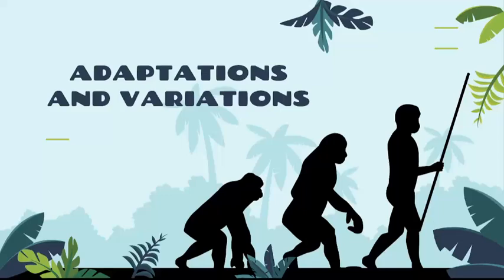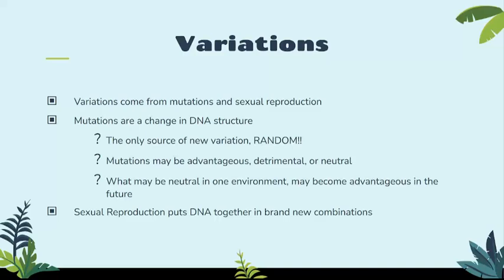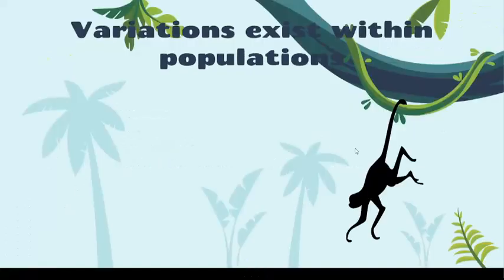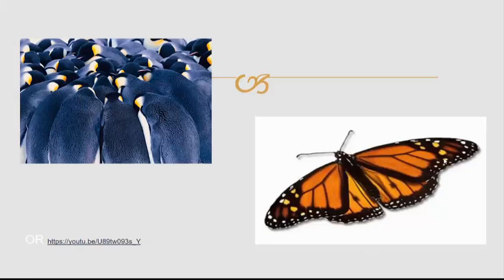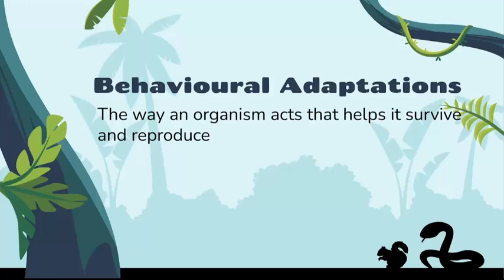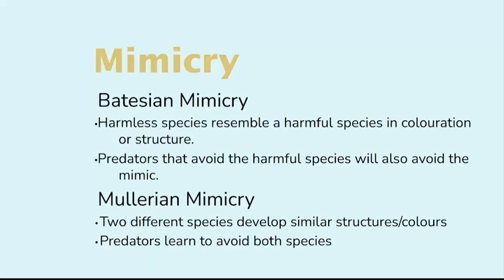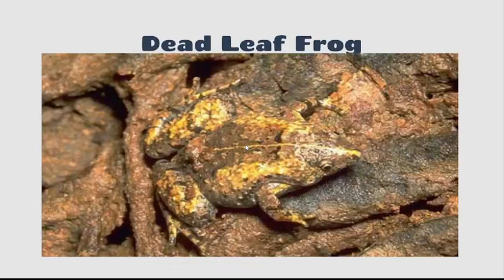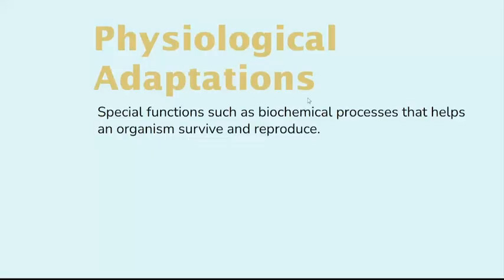SBI3U - Unit 2 Class 2 Types of Evolution (Adaptations and Variations) (Grade 11 Biology)